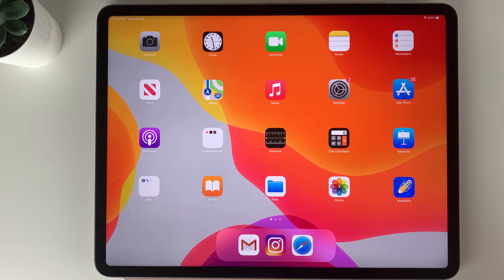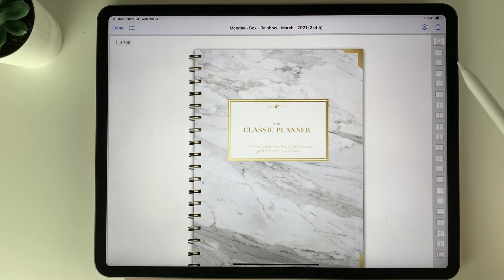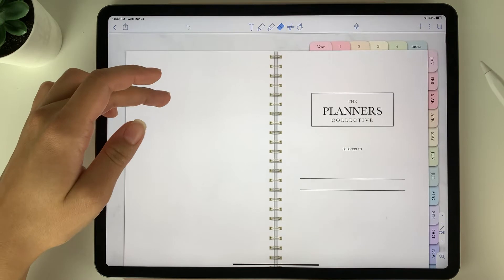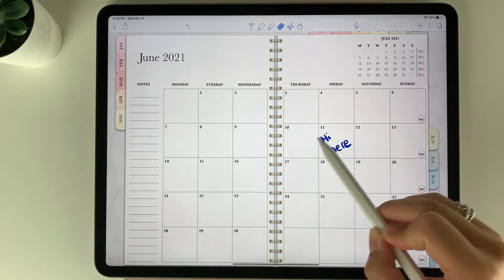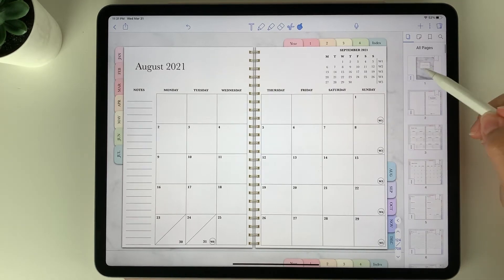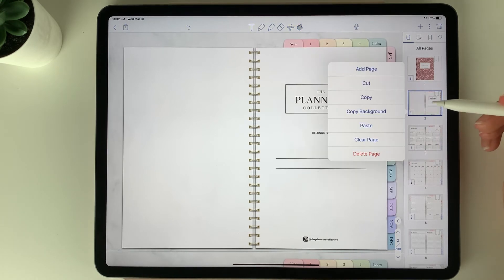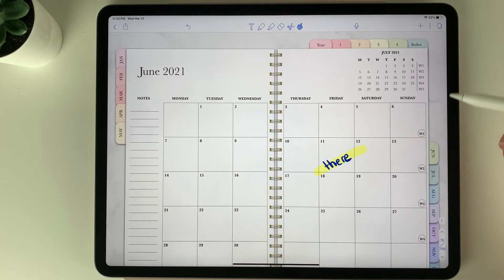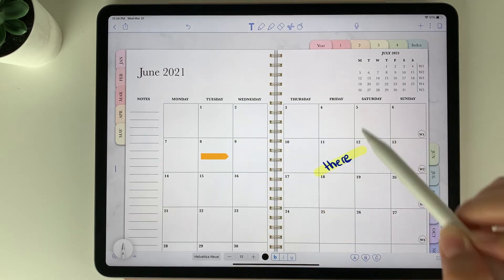How to use a Digital Planner in Notability - Quick Start Guide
⭐️ Important clickable tabs information:

Notability has recently released a new free app version. If you are using the free notability version you will no longer be able to click the ‘hand’ button to click the tabs. Now you can stay on the pencil, eraser, lasso or highlighter tools and tap to navigate the planner. :)

- Jade

Time Stamps:
- Importing the planner into Notability: 0:14
- How to use the clickable tabs: 2:04
- How to write in the planner: 2:27
- How to change the planner cover: 3:19
- How to delete and duplicate pages: 4:13
- How to use the digital stickers: 5:56